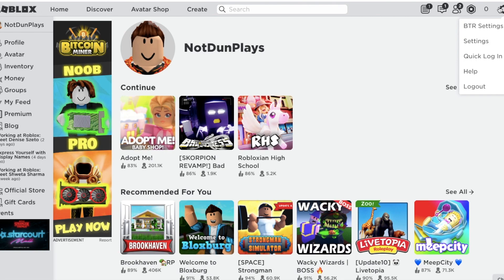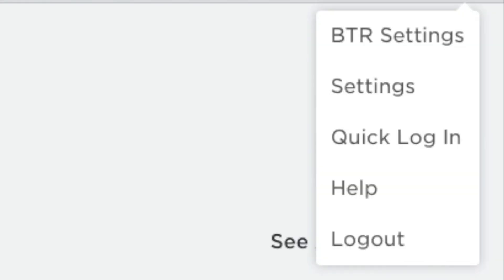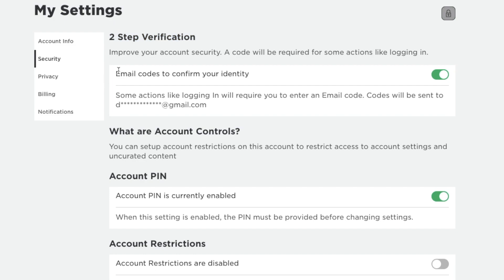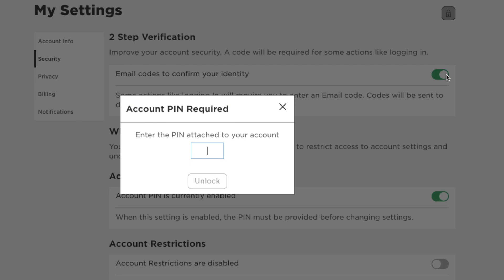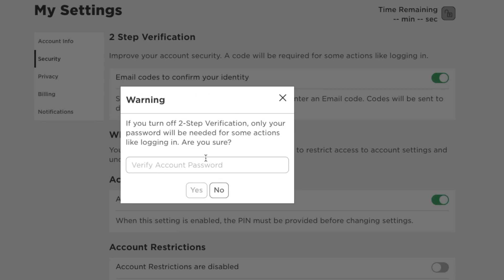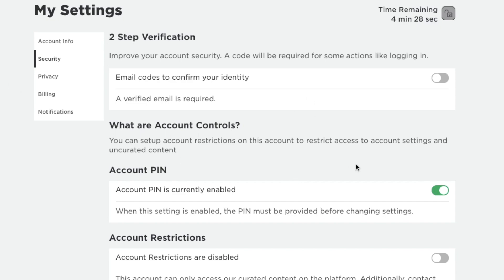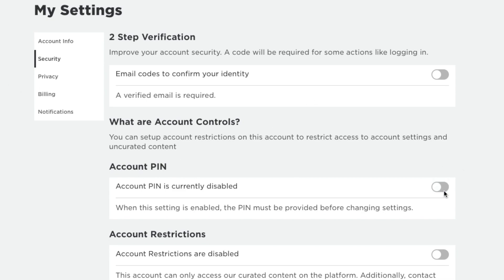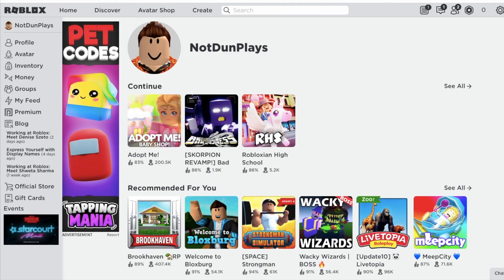How to TURN OFF Two Step Verification on Roblox? (Full Tutorial)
In this video, I will teach you how turn off Two Step Verification for your Roblox account! Hope it helped!

If you want to know more information about this, here is the Roblox website about Two Step Verification:

🙏 Hope you enjoyed watching this video! Thanks for supporting Dun Plays!